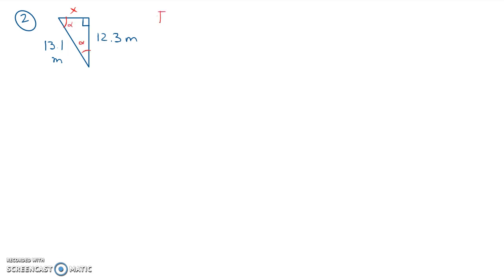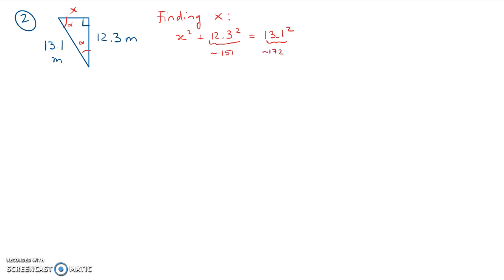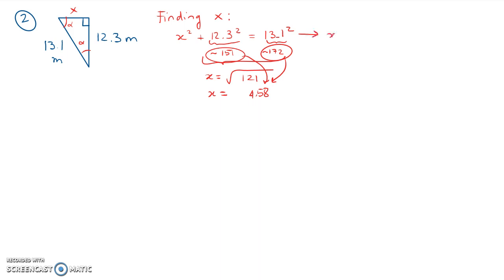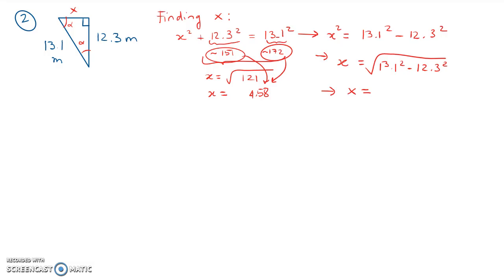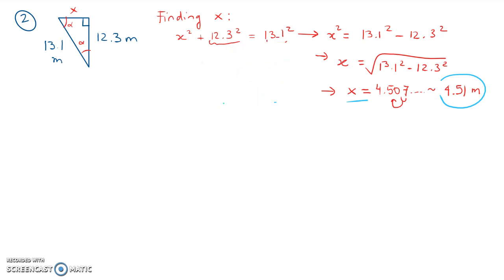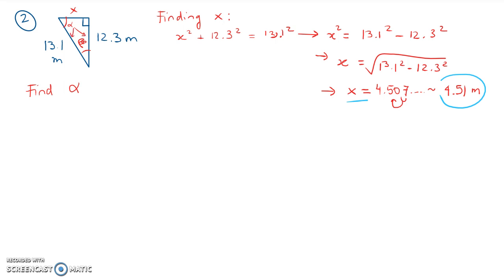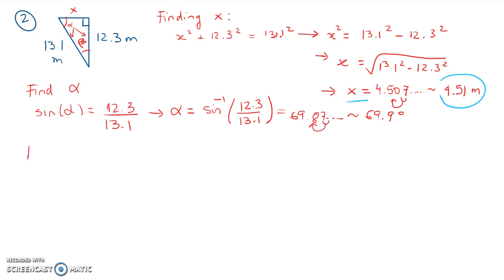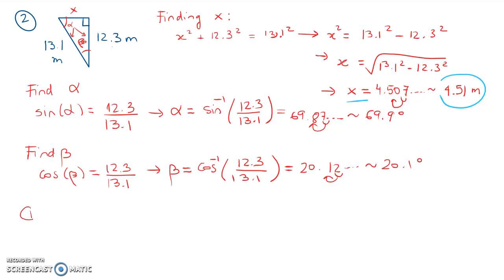Pre IB Math 2017-2018/ A7 / comments, part III